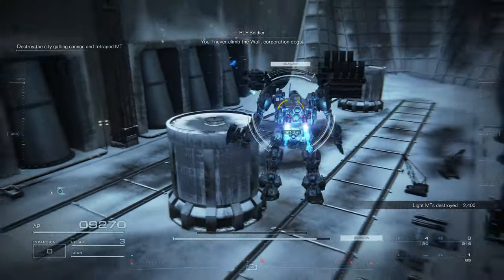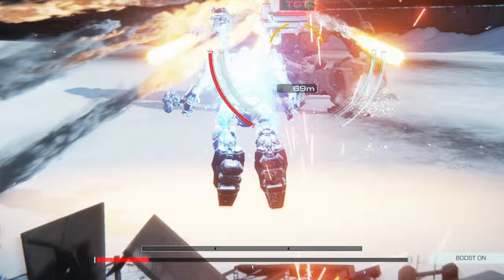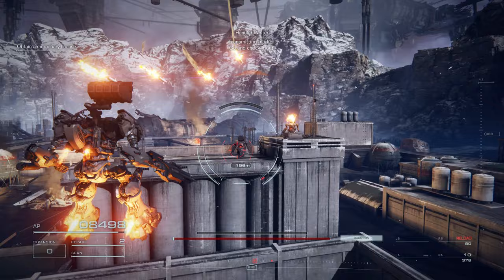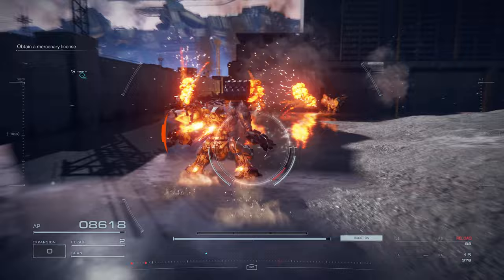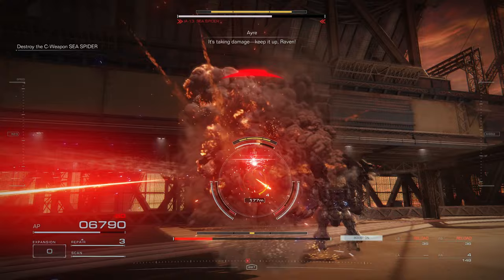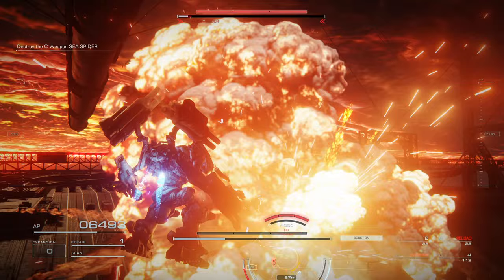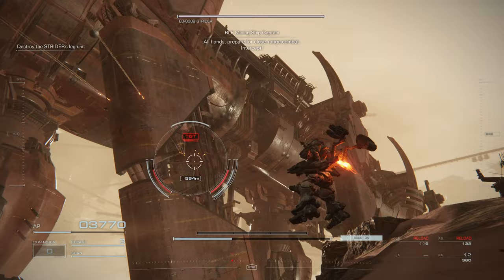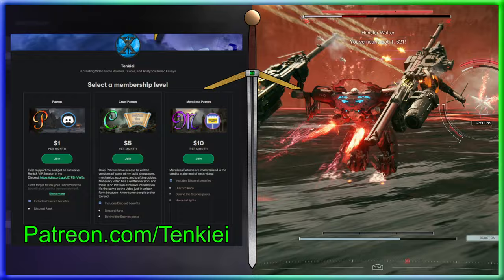Armored Core 6 ACS Strain Guide & How to Stagger Bosses!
Learn about the Attitude Control System Strain, Impact, Accumulative Impact and effectively using the AC6 Stagger system to beat the game's toughest bosses.